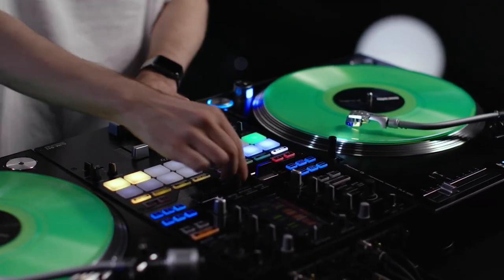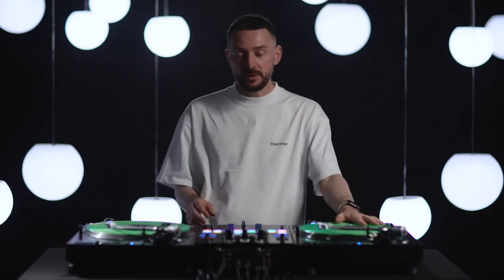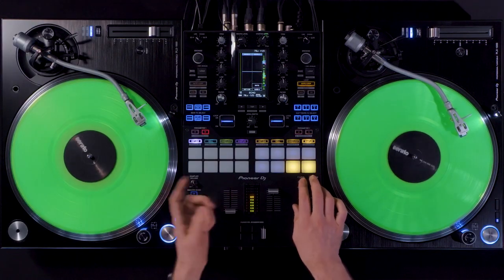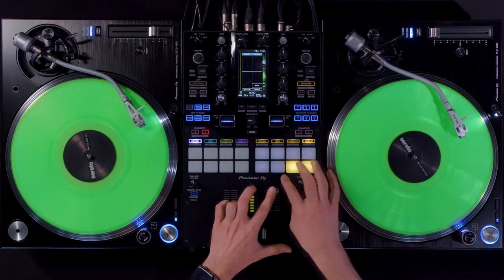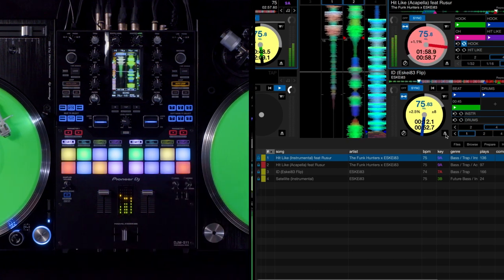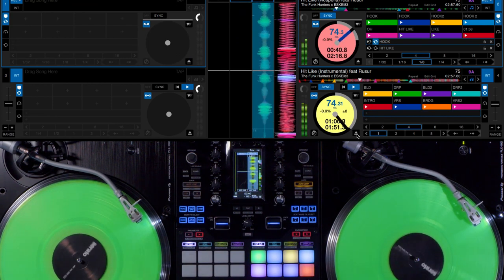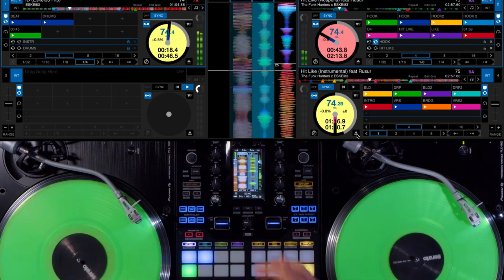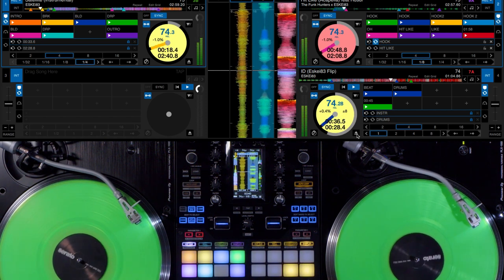Skillz with Eskei83 DJM-S11 | Deck Move Skillz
Skillz là một series được các nghệ sĩ đến từ Pioneer DJ thực hiện nhằm hướng dẫn các kỹ năng trên DJM-S Series. Và trong tập này, chúng ta sẽ cùng xem Eskei83 hướng dẫn sử dụng Deck Move trên DJM-S11